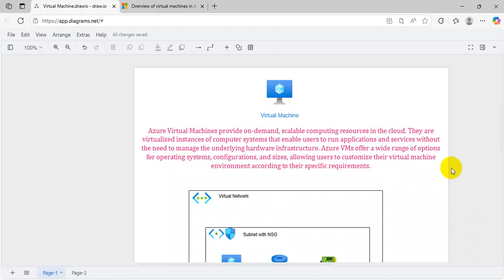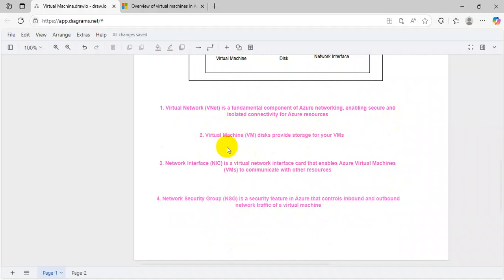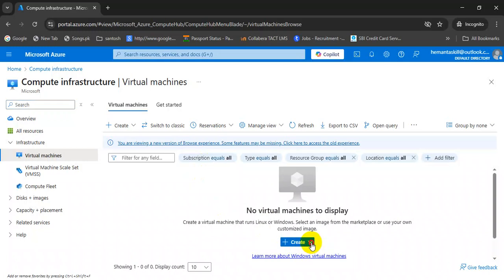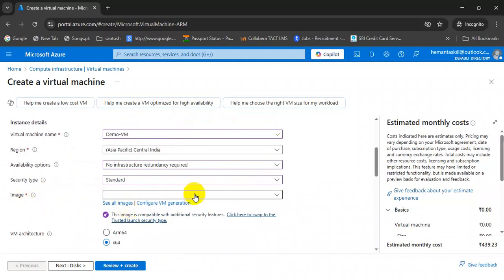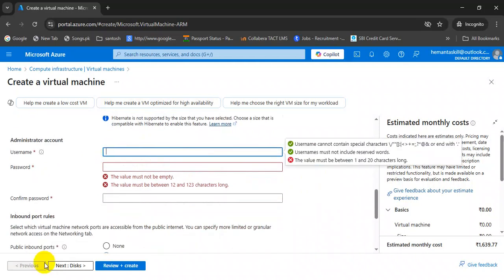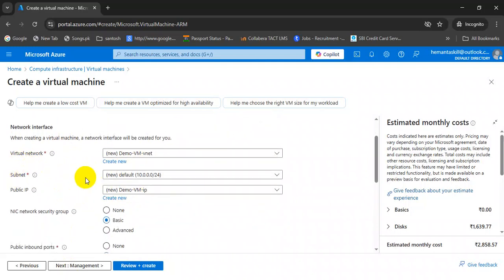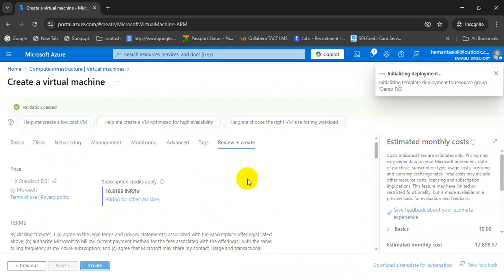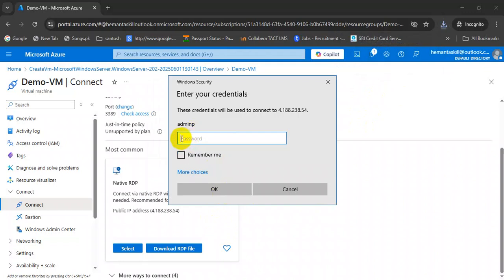Azure Virtual Machine Deployment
In this video, you can learn how to deploy azure virtual machine and know about the VM dependencies resources.

Azure Virtual Machine Deployment step by step process.